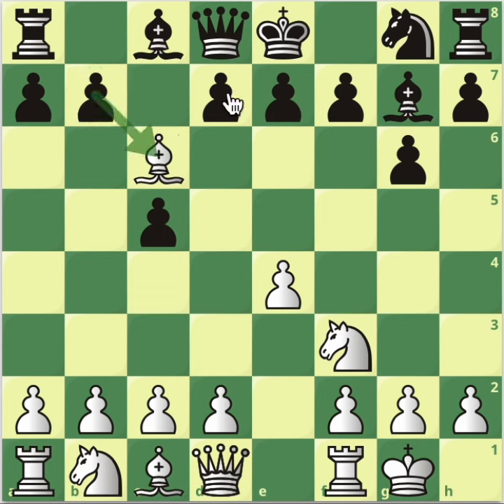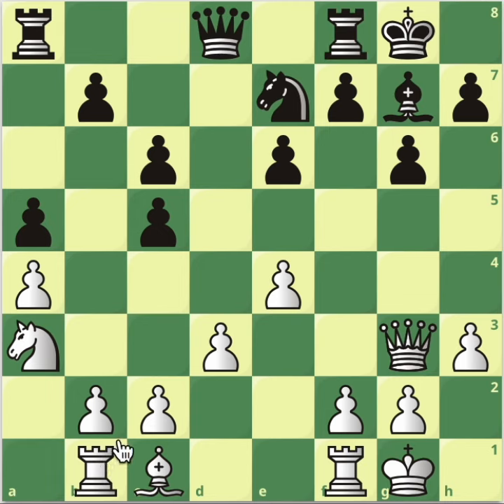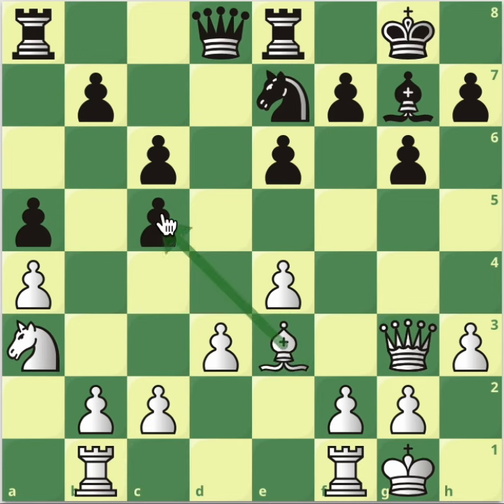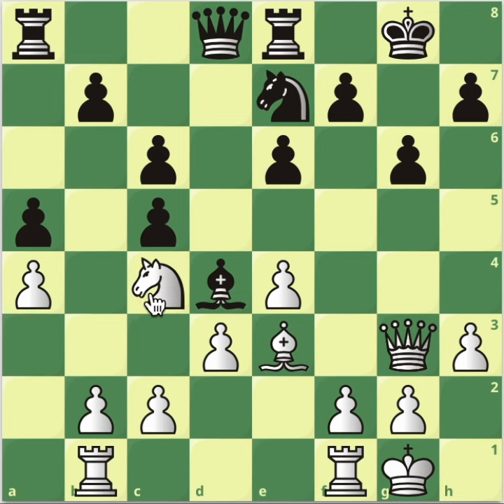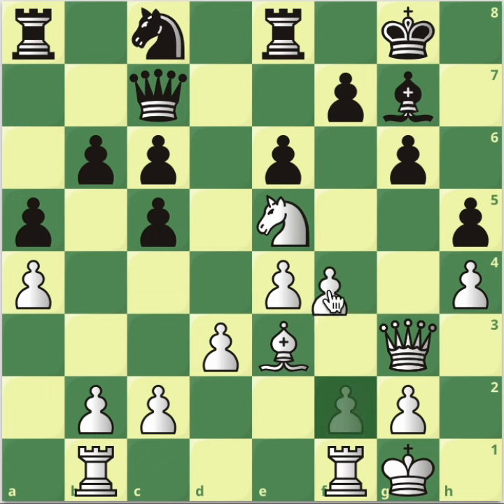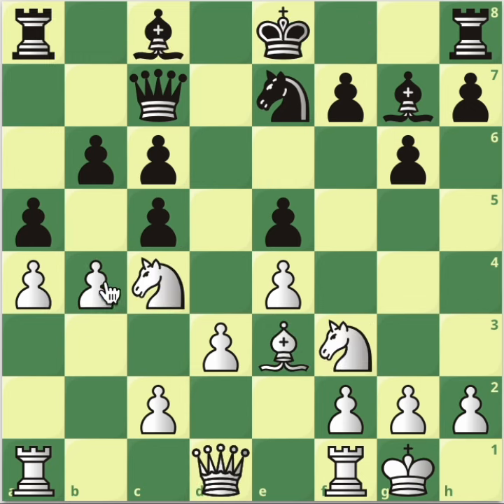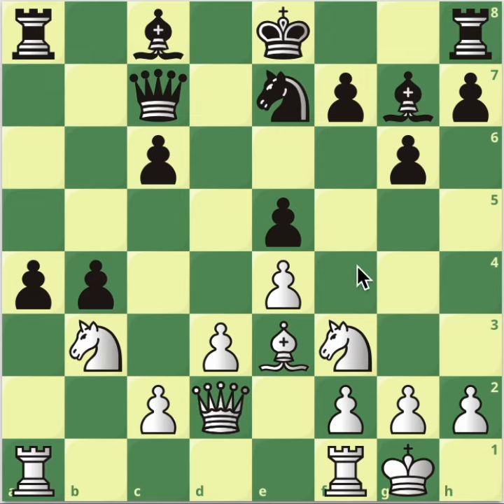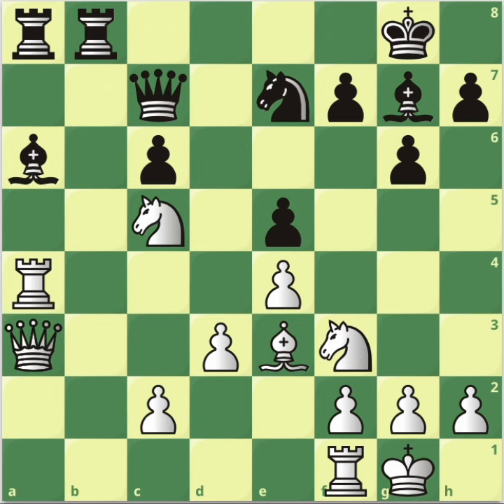Beat all Sicilian Players. Mastering the Rossolimo. The g6 game (part 5) More from the dxc6 game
Use this opening to beat all Classical Sicilian players.